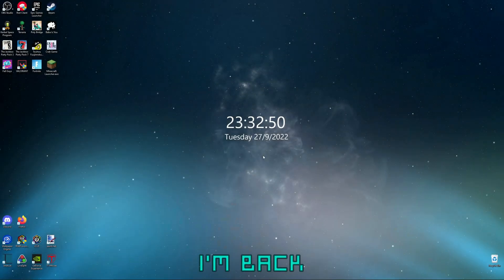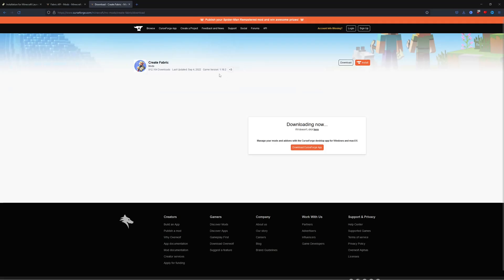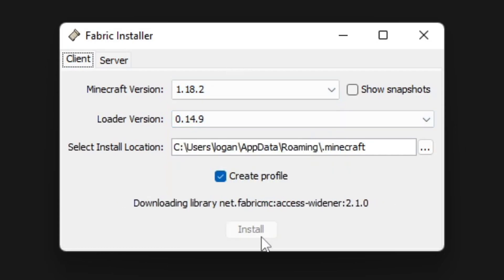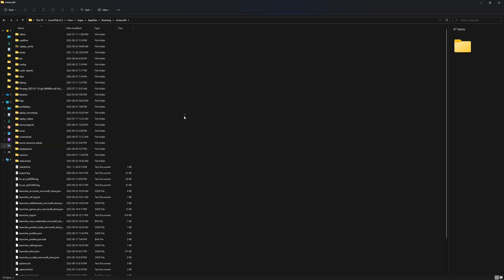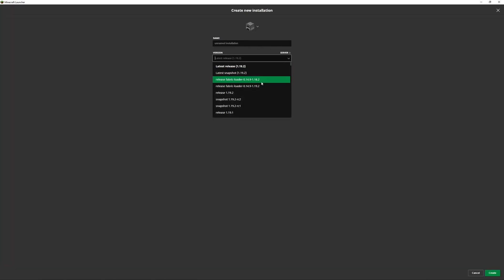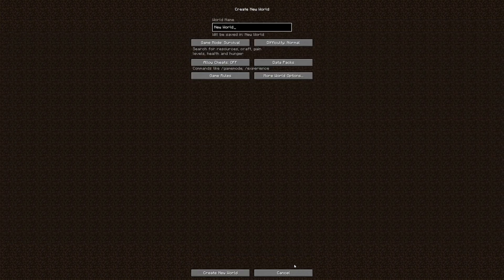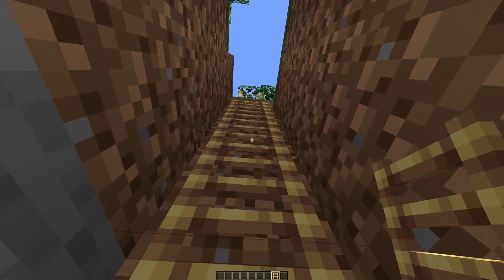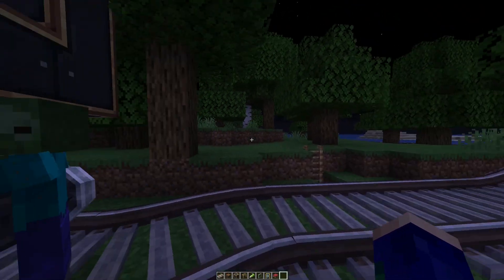How To Install Create Mod On Fabric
Today I will show you how to install Create Mod on fabric!

I am inspired by many creators including Grian, Mumbo, and Rekrap2.
Go check them out, they have very good videos!

Stuff about me:
I'm a small creator trying to make entertaining or informative content. I play games like Minecraft, Mario, Valorant, Fortnite, also...
I play games and stuff!